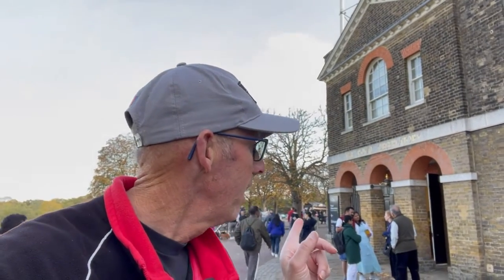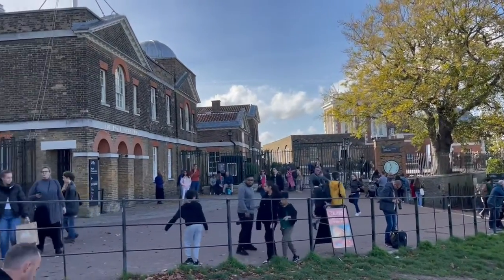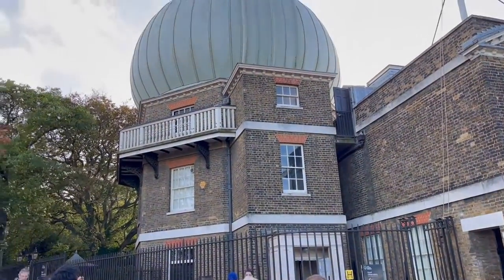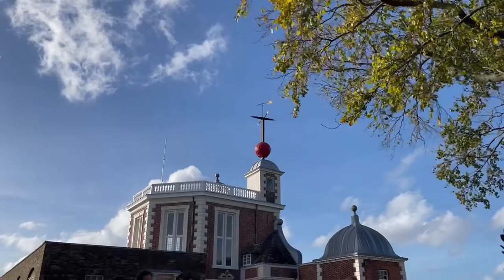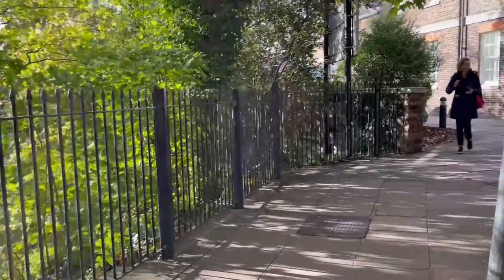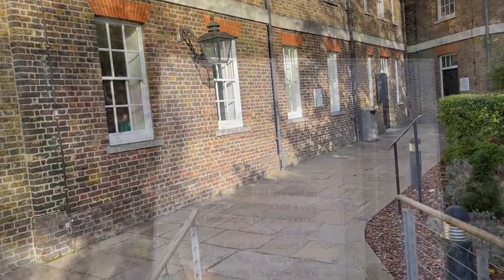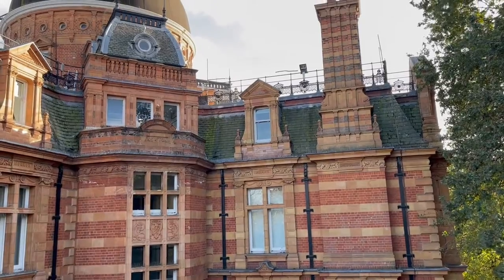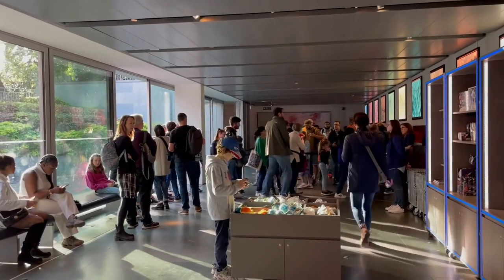Royal Observatory Greenwich: Mini Tour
Starman visits the famous Royal Observatory in Greenwich, London England. It was the official residence of the Astronomer Royal, starting with John Flamsteed in 1675. The observatory is also situated at 0º longitude, marking the Prime Meridian of the world, formerly Greenwich Mean Time, now known as Universal Time.